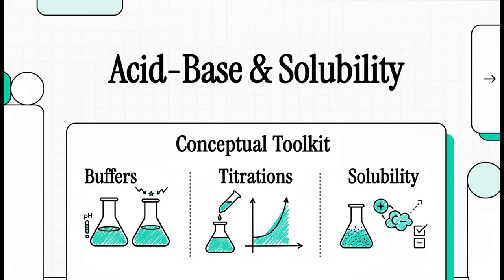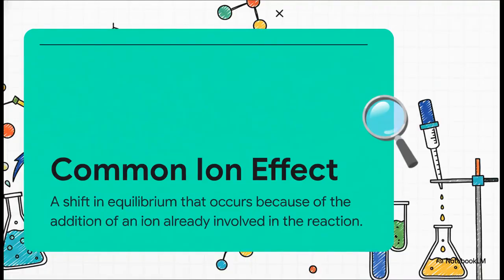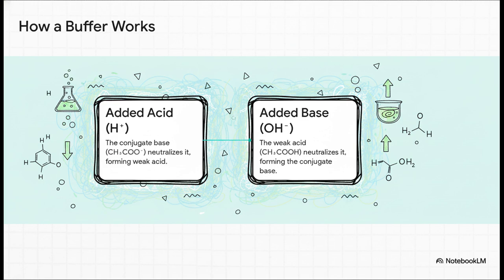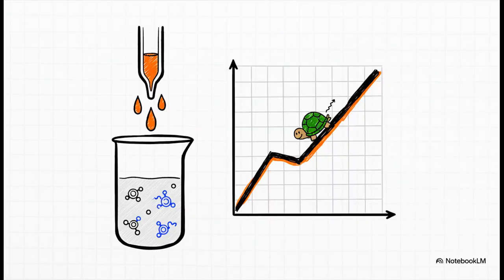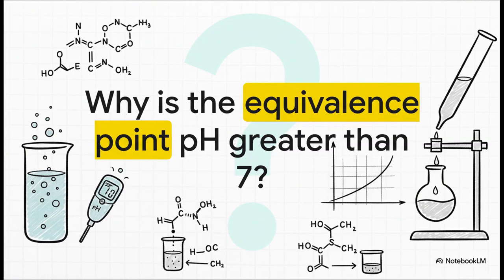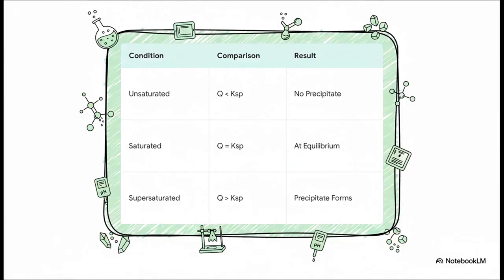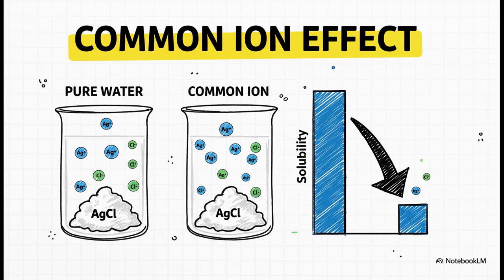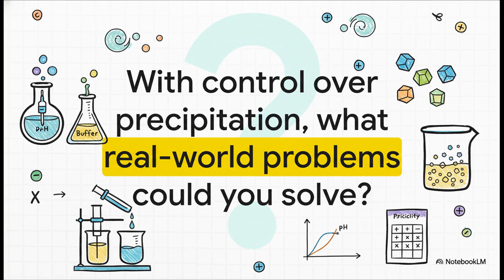Acid Base Equilibria & Solubility Equilibria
An overview of acid-base equilibria and solubility equilibria -- applying the acid-base titration towards determining equivalence point or concentration of the unknown substance, determining the solubility of sparingly soluble salts in water, and examining the factors that affect their solubility. Suitable for General Chemistry II students. @LearnScipedia